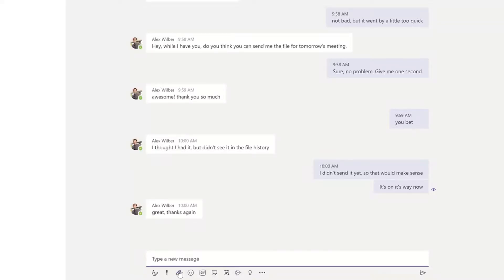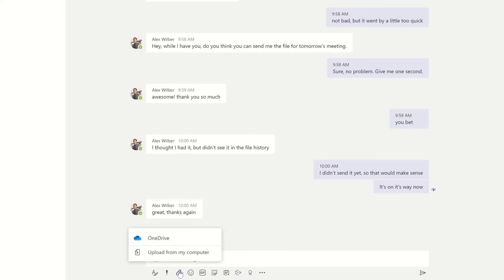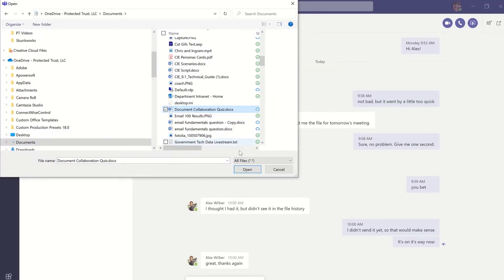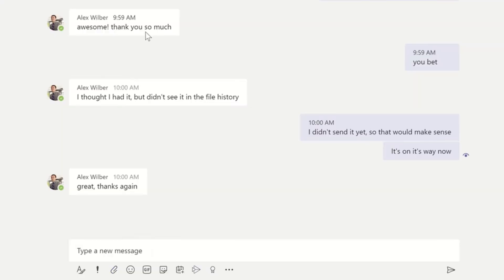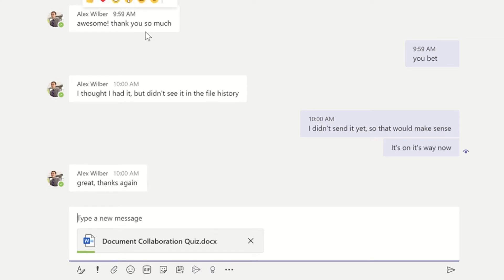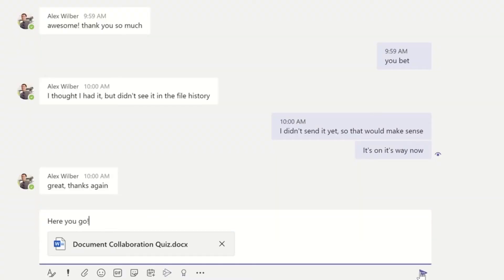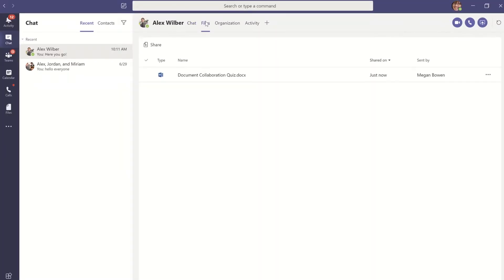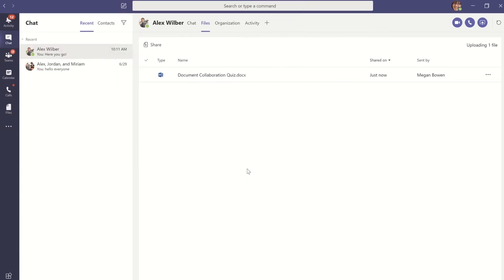Can't send or receive large files? We have a fix for that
There is a lot more functionality inside of chat than meets the eye and the file transfer capability is one that should not be overlooked.